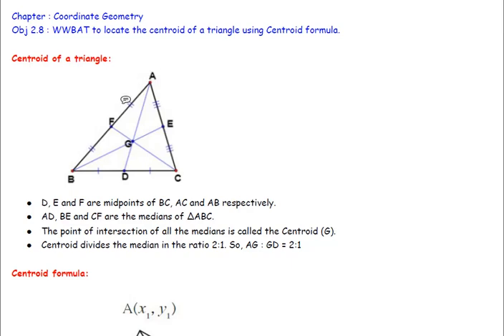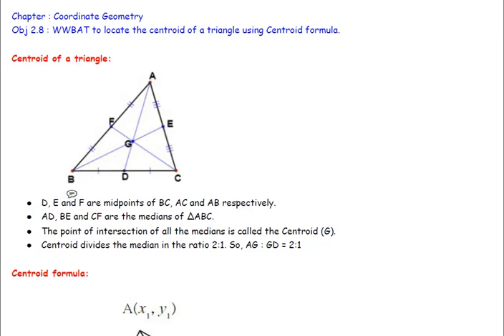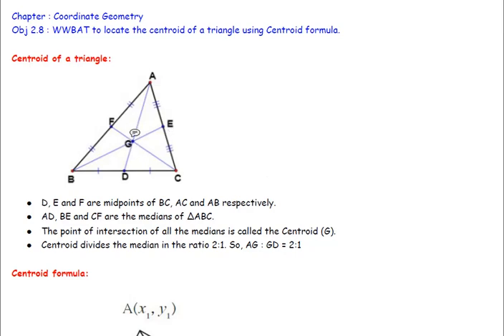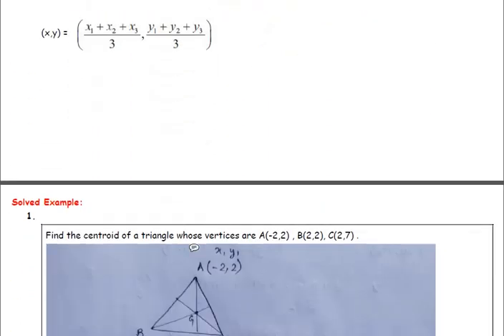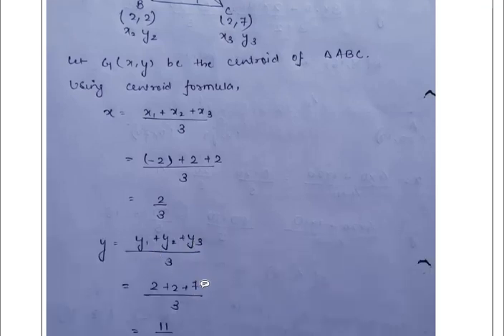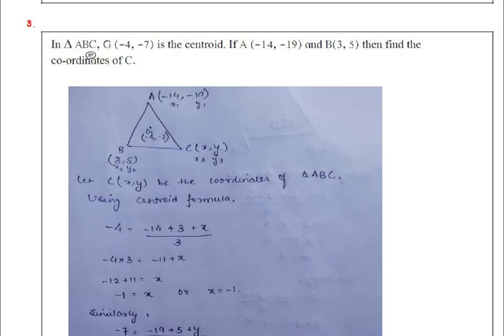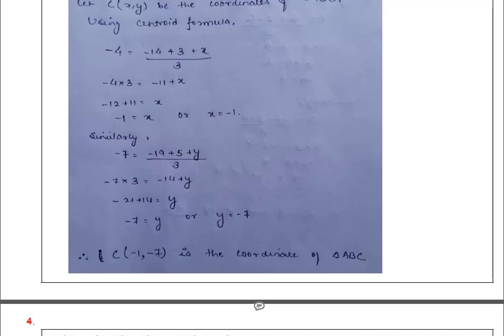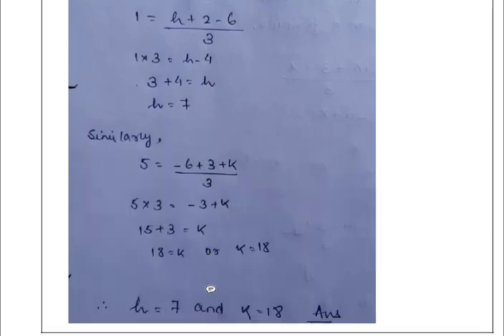Coordinate Geometry : Centroid Formula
Maharashtra SSC Grade 10 Math-2